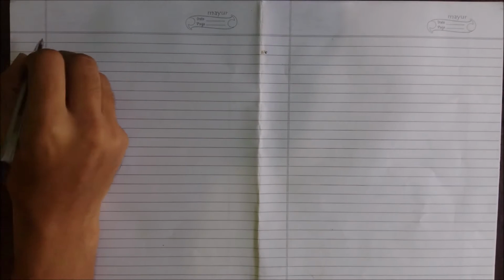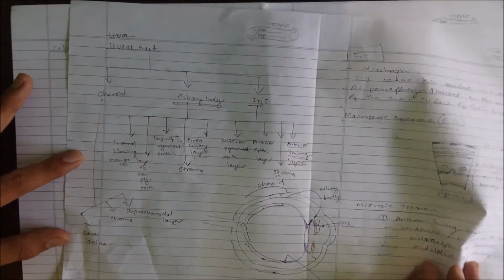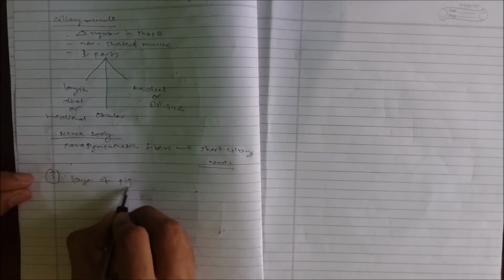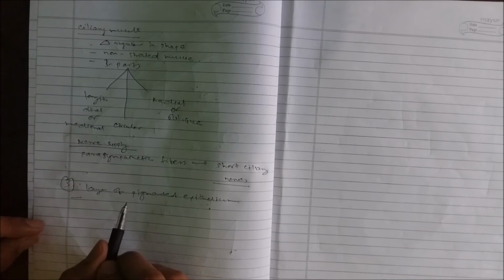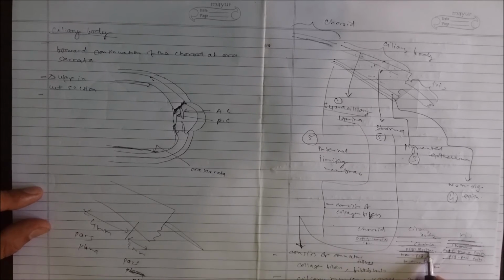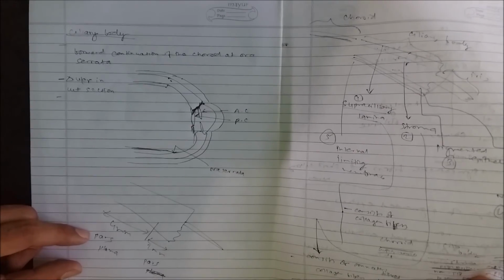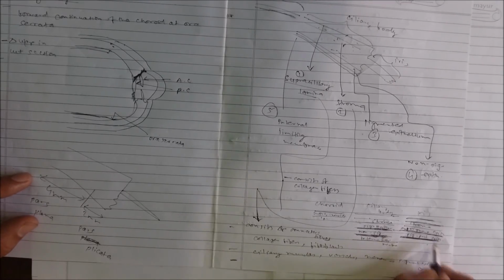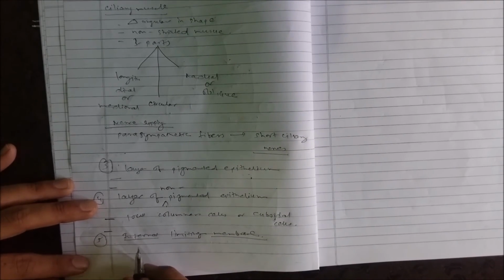Uveal Tract (Ciliary Body) - Anatomy - Part 2/3